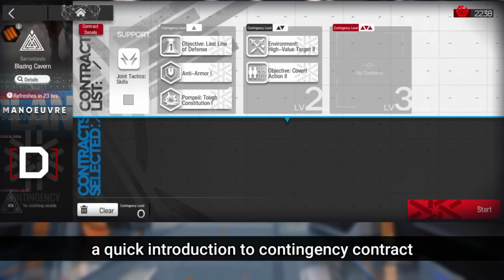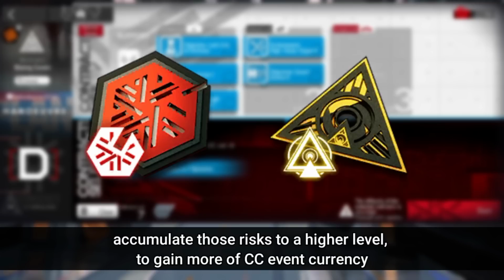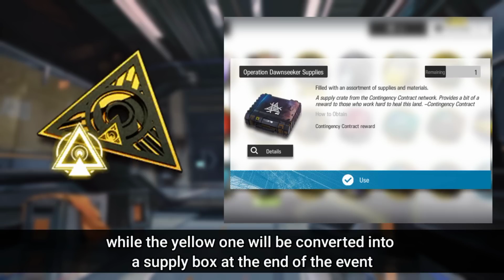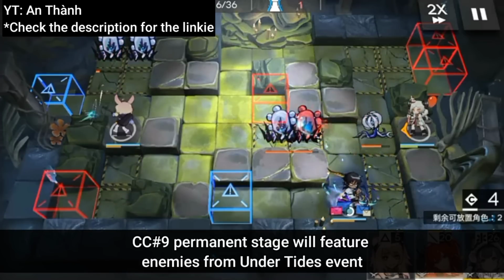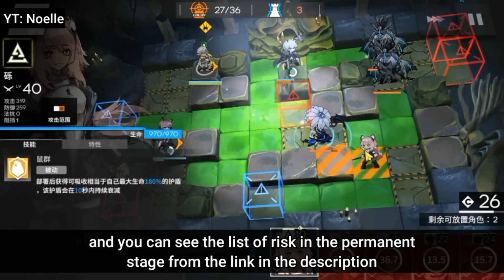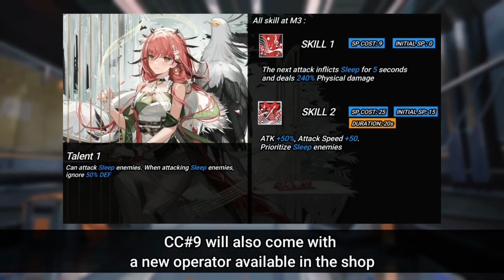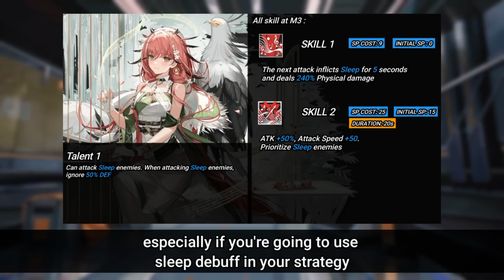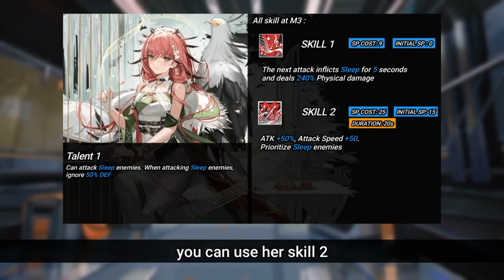Arknights CC#9 Operation Deepness Event Overview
Arknights CC#9 will be live on December 8
we will fight the seaborn once again.
and in this event we will have new Joint operation banner and new 5* sniper

Arknights in-game OST: Guide Ahead event lobby BGM
Arknights Operation Deepness lobby theme (instrumental)

Arknights Gavial Alter, Arknights Pozyomka, Arknights Texas alter, Arknights Penance